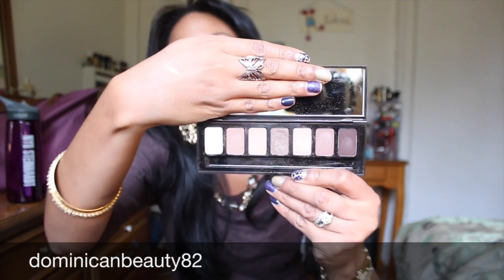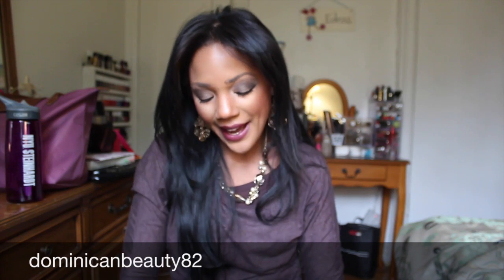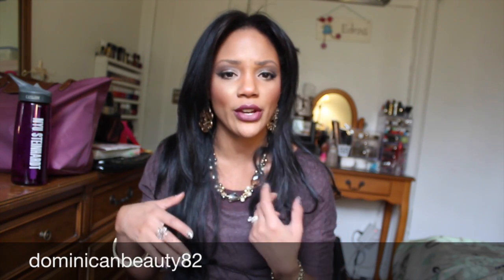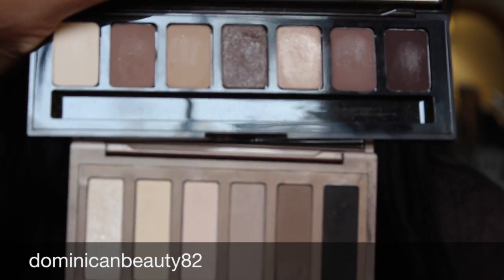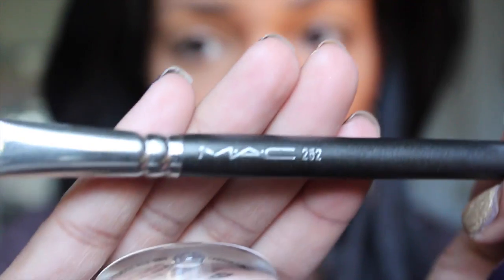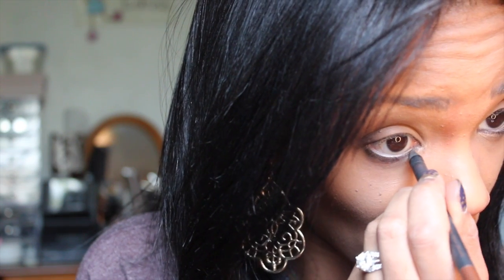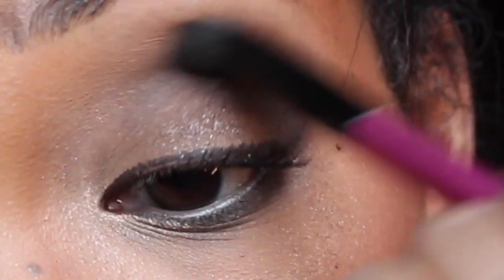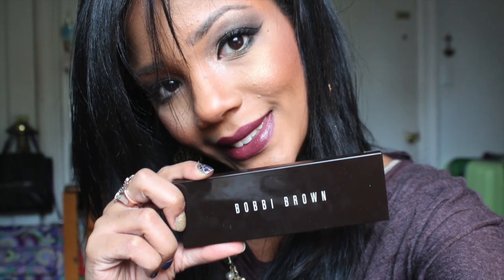Review & 2 Looks for Brown Eyes Using Bobbi Brown Rich Chocolate Palette!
Hi beauties!!

Here is a new video... a quick overview and how I used my Bobbi Brown Rich Chocolates Palette to transition from a sweet day look into a sexy night smokey eye!!

xoxodb82